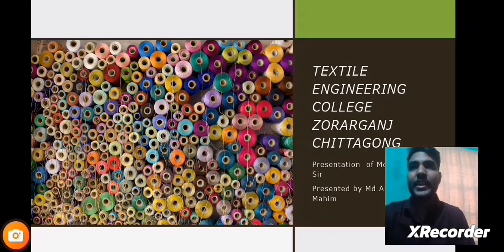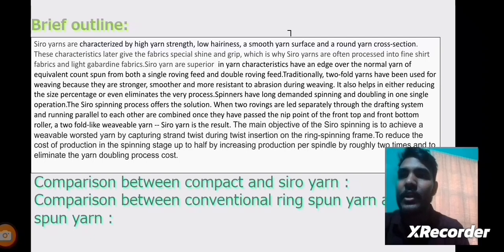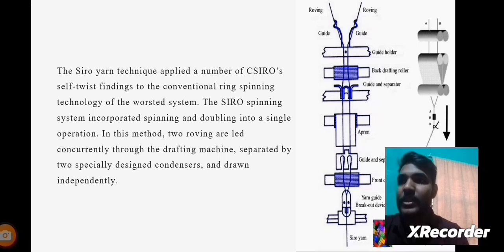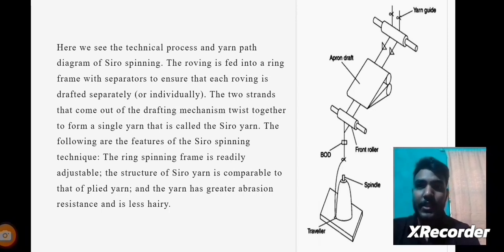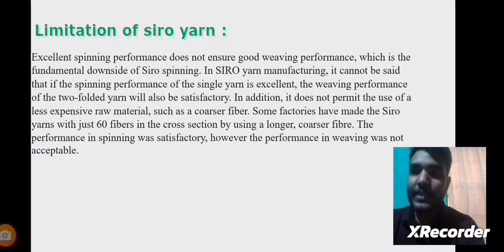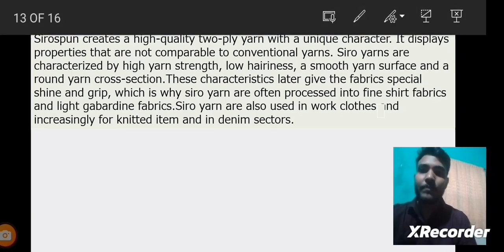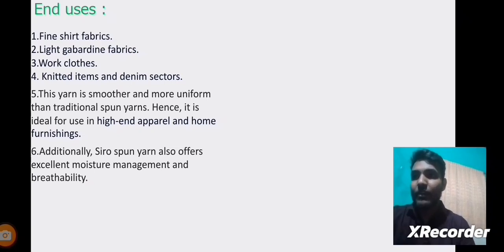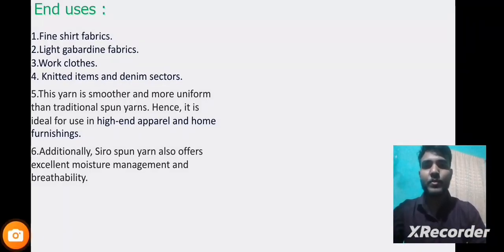Siro Yarn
Brief out line, production process,limitation, advantages,Yarn properties , end use of Siro Yarn